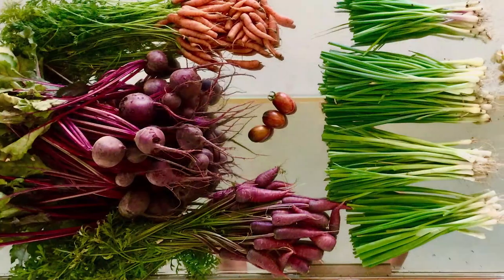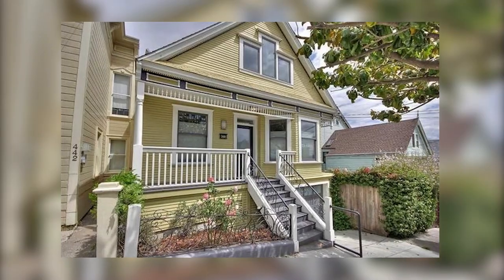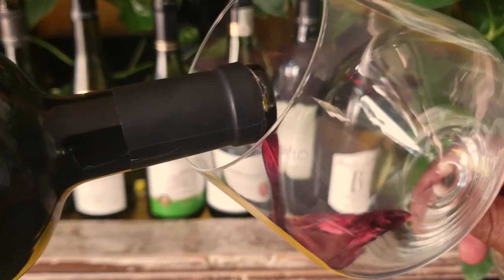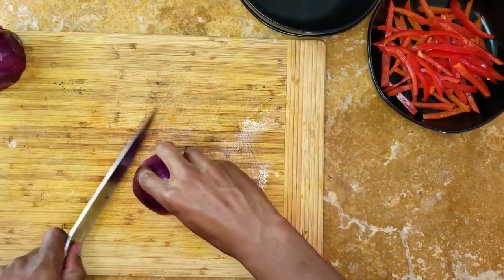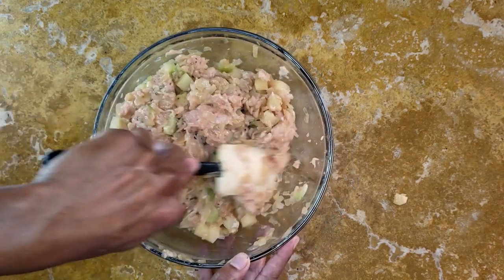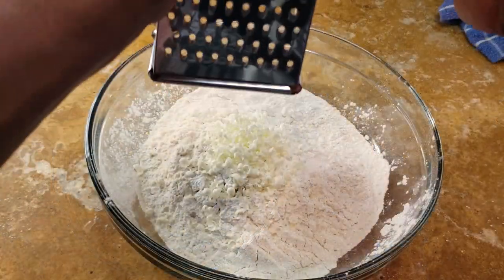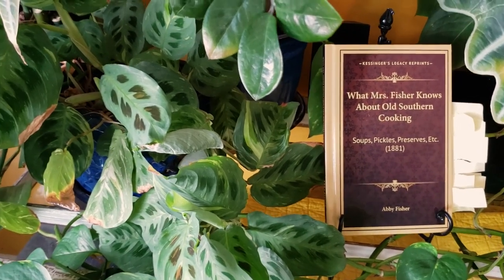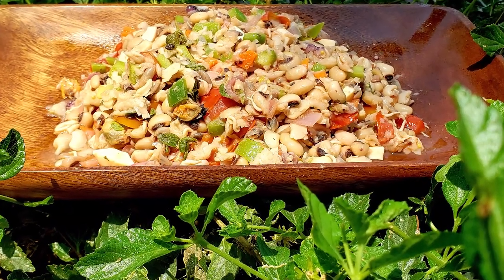Family Meal S1E7 - Inspired by Abby Fisher Recipes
This episode is inspired by Abby Fisher recipes. She wrote one of the earliest cookbooks written by a Black person in the United States. Learn about her story, the kind of food she cooked and about the kinds of wines you can serve with this food. There are 5 recipes and 7 wine pairings in this video.

Pickled apple and onion canapés
--Bougrier Muscadet 2019 (FR) &Château du Jaunay Muscadet de Sèvre 2018 (FR)

Creamy and spicy chow chow soup
--Baron Herzog Chenin Blanc 2019 (CA) & Simonsig Chenin Blanc 2019 (ZA)

Crispy fried chicken croquettes
Red potato salad with pickled roasted garlic
--Bontzu Viognier 2017 (WA) & Rulo Viognier 2017 (WA)

Bread pudding pie
Blackberry wine cocktail
--Cooper and Thief Red Blend (CA)